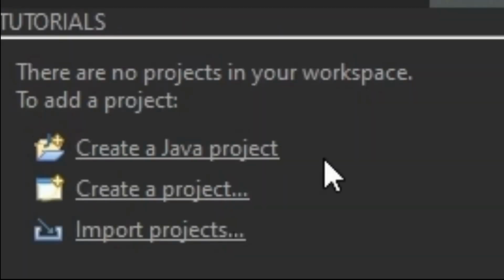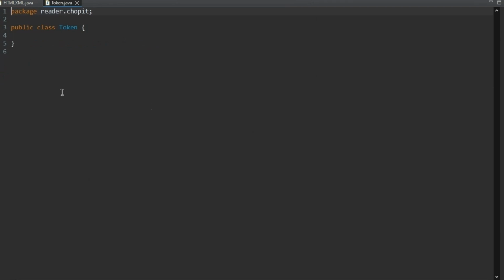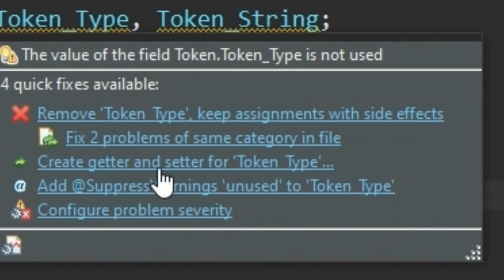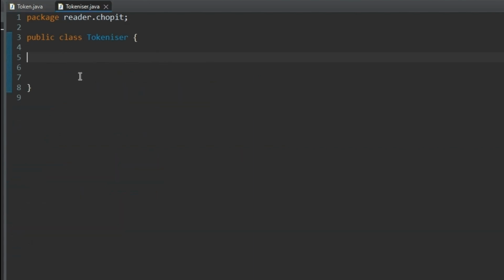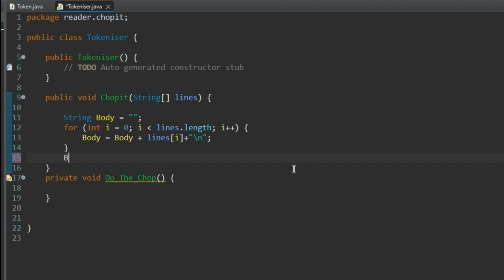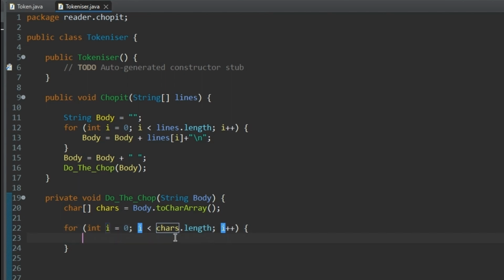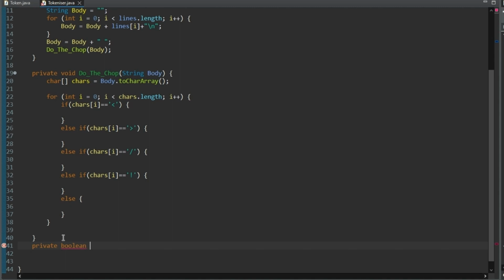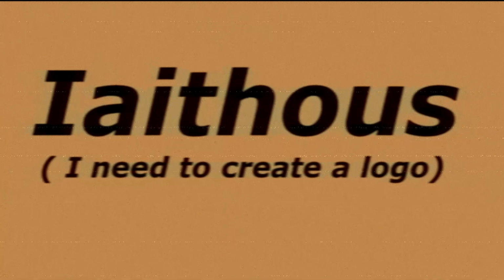Building a HTML/XML Reader Part One!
Hello, Everyone I hope we are doing well. In this video I will be talking a little bit about our programming language Iaithous, Then 'Diving In' to creating a HTML/XML Reader. In the next few videos I will be doing something crazy with it.